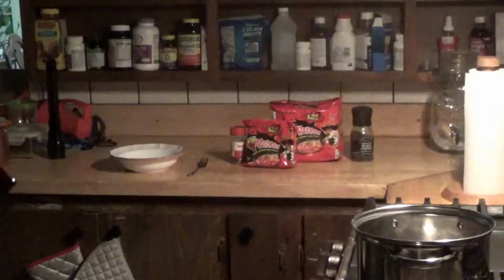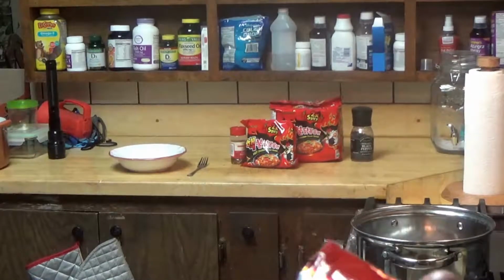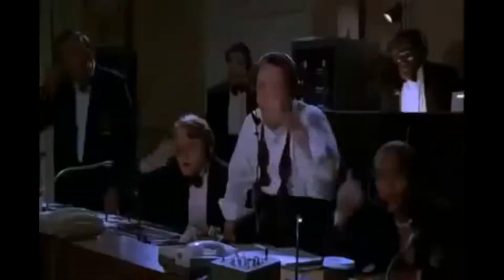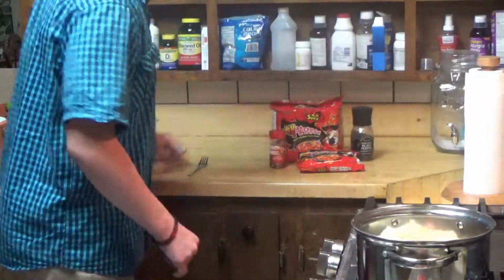KOREAN *NUCLEAR* FIRE NOODLE CHALLENGE!!! (2X AS HOT!!!) | Fiber Bunny Food Reviews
Hello Everybody, Welcome Back To Another Video With FIBER BUNNY!!! Today I try Samyang's NUCLEAR noodles, which are twice as hot as the previous ones I tried and sweet baby jesus were they spicy! y'alls had best subscribe, I'm suffering for you guys.